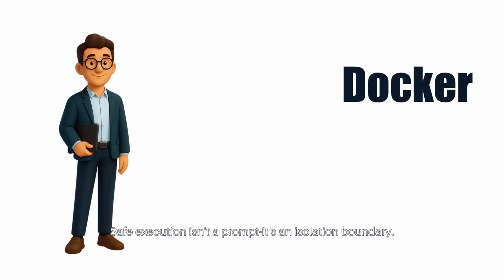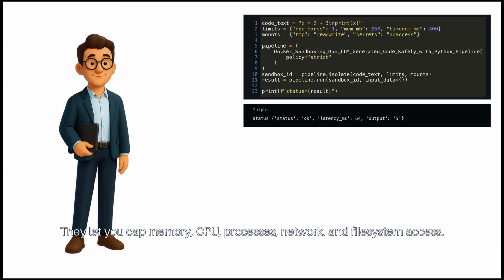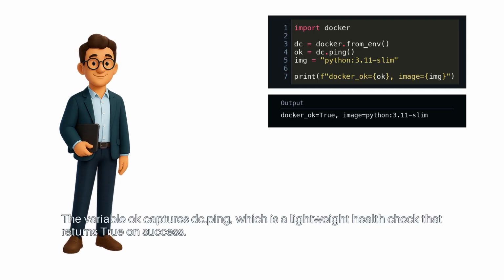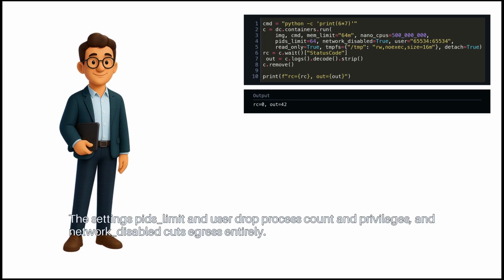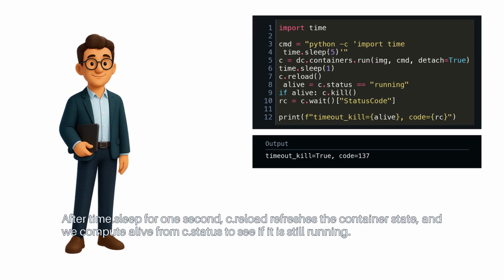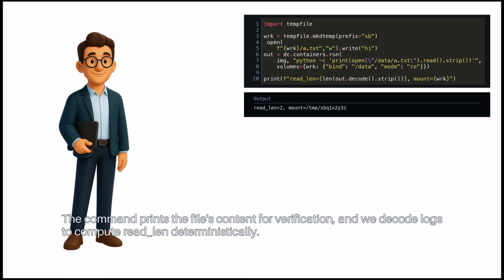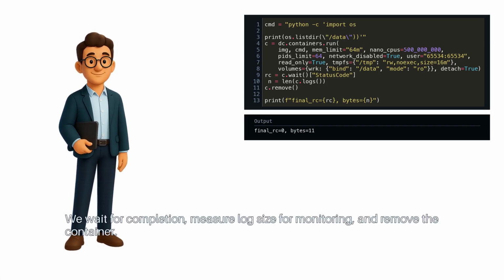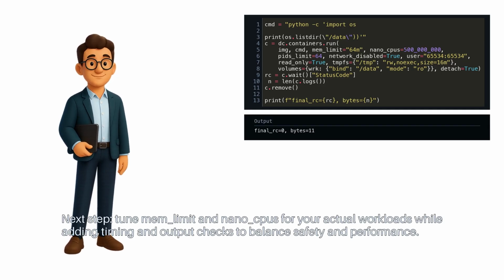Docker Sandboxing: Run LLM-Generated Code Safely with Python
Safe execution isn't a prompt — it's an isolation boundary: sandbox untrusted code with Docker to prevent exfiltration, system corruption, and runaway resource use.
Get a repeatable Docker SDK for Python flow: runtime health checks, confined container runs with mem_limit/nano_cpus/pids_limit, timeout watchdogs, tmpfs scratch, and read-only host mounts to safely execute model-generated code.
Tools: Docker Engine, Docker SDK for Python.